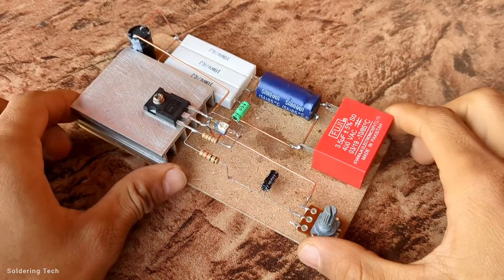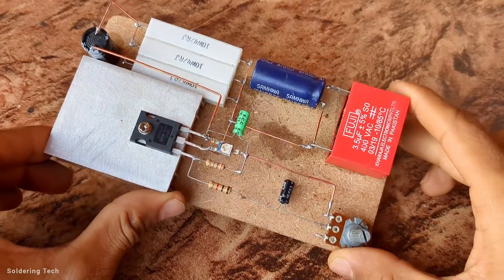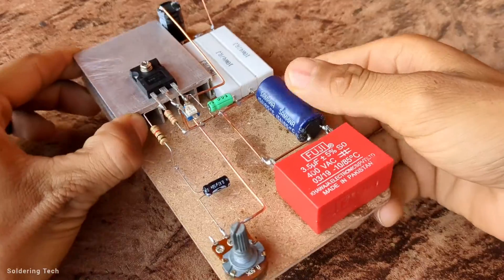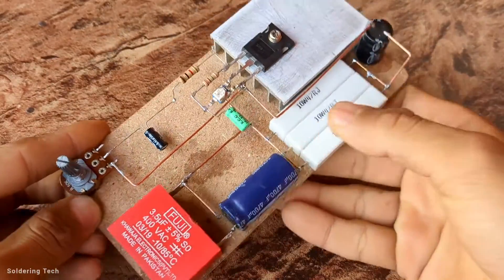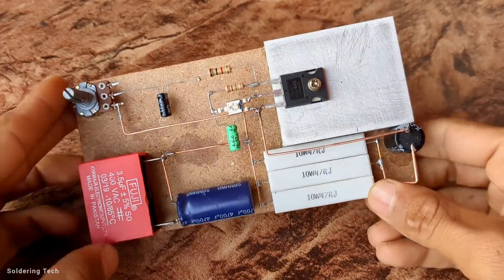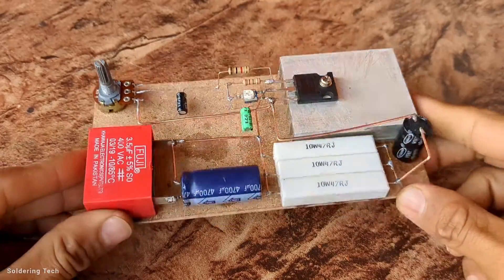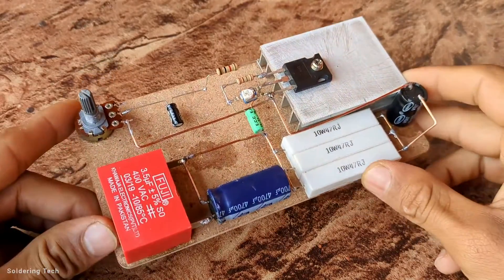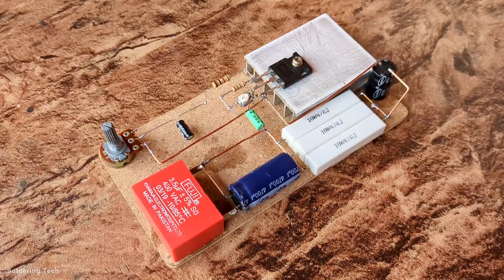How to make amplifier using Mosfet | Mark Houston amplifier circuit | Diy a powerful amplifier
How to make amplifier at home | Diy single mosfet heavy bass amplifier circuit with schematic

how to make amplifier
how to make amplifier at home
amplifier circuit diagram
amplificador schematic diagram
schematic of amplificador
how to make Mark Houston amplifier circuit
Mark Houston amplifier
diy amplifier
diy amplificador circuit
how to make bass boosted amplifier circuit
heavy bass amplifier circuit
how to make amplifier with single transistor
how to make amplifier with single mosfet
diy single transistor amplifier circuit
diy single mosfet amplifier circuit
12-24v amplifier circuit
amplifier schematic
irfz44n mosfet amplifier circuit
irf3205 mosfet amplifier
irf250 mosfet amplifier circuit
d718 transistor amplifier circuit
2sc5200 transistor amplifier circuit
how to make 100 watts OCL amplifier circuit
ocl amplifier circuit diagram
circuit diagram
single transistor se amplifier kaise banaye
ghar pe amplifier kaise banaye
homemade amplifier circuit
amplifier circuit
how to make bass amplifier at home